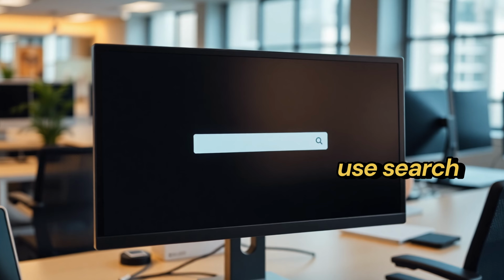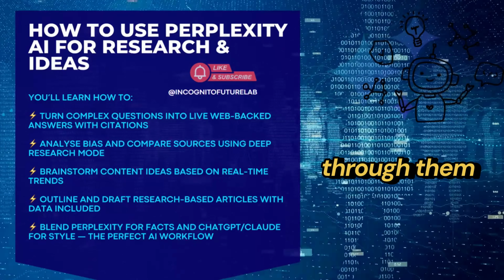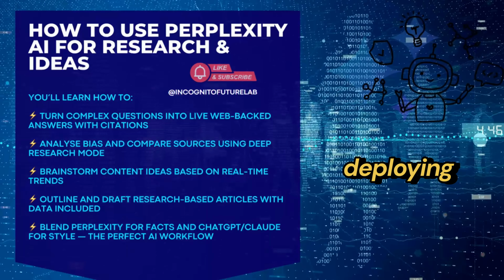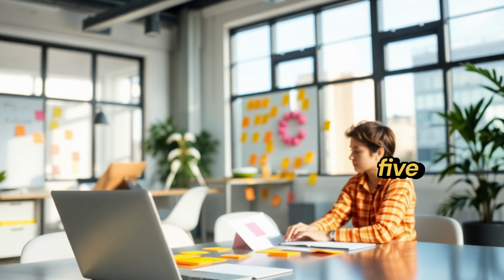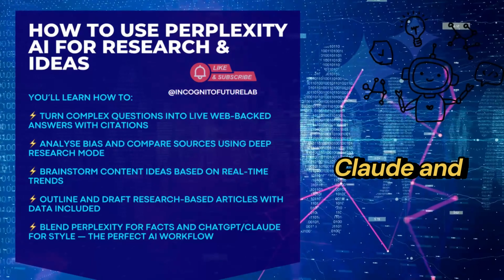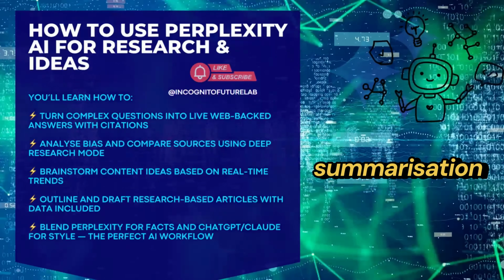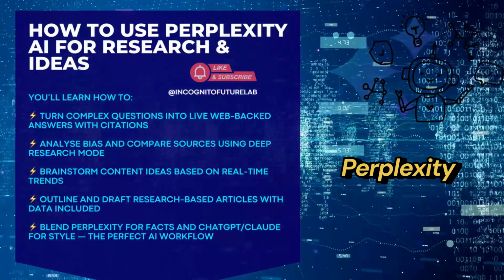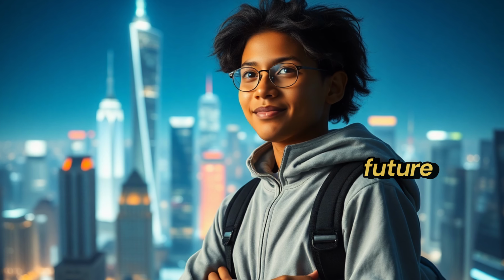How To Use Perplexity AI for Research & Ideas!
Search engines give you links. Perplexity AI gives you answers.

In this episode, I’ll show you how to use Perplexity AI to research smarter, generate ideas faster, and find verified information in seconds.
You’ll also see how it compares to ChatGPT and Claude, so you know when Perplexity actually performs better.

Learn how to:
⚡ Turn complex questions into live web-backed answers with citations
⚡ Analyse bias and compare sources using Deep Research mode
⚡ Brainstorm content ideas based on real-time trends
⚡ Outline and draft research-based articles with data included
⚡ Blend Perplexity for facts and ChatGPT/Claude for style the perfect AI workflow

Perplexity AI is becoming the go-to tool for creators, researchers, and students who need speed and accuracy in one place.

👇 Comment your thoughts: Is Perplexity AI the new standard for research?